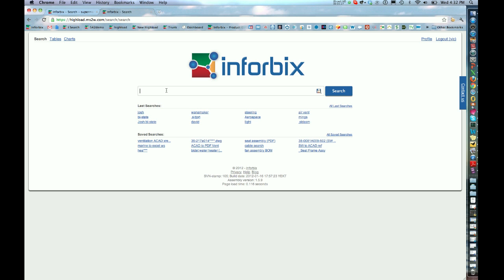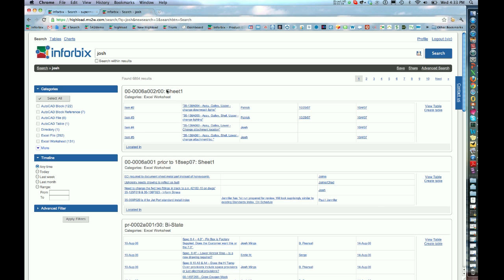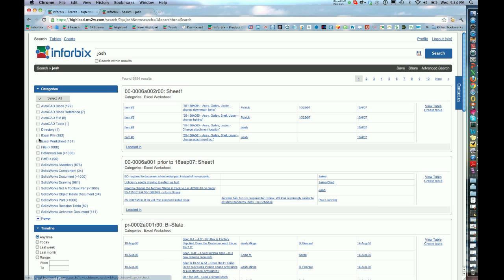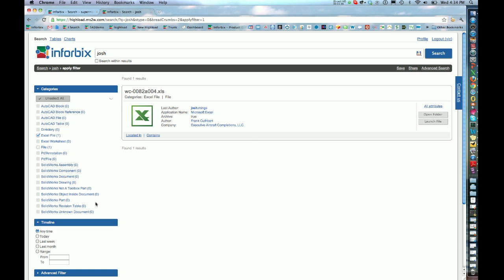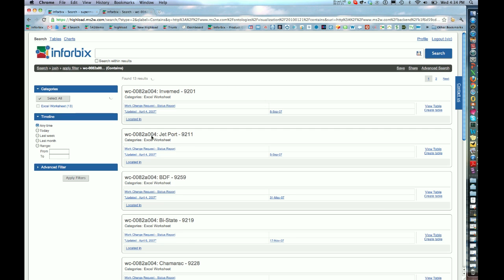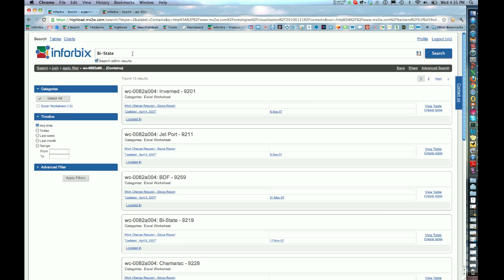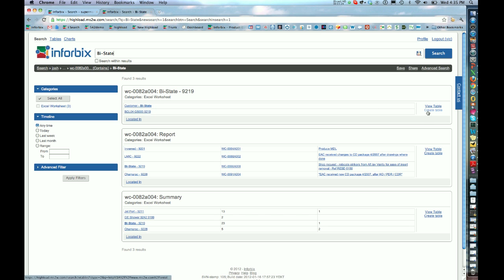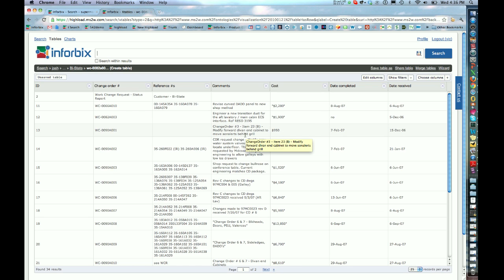Using Inforbix to find information within Excel files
This videos shows you how by using Inforbix you can find information within Excel files.  Excel is one of the most common apps used by Engineers.  Find the information you need from within 1000's of spreadsheets can cause significant productivity loss.  Inforbix helps you quickly pinpoint information from Excel files located anywhere in your company.  to learn more.  Or demo Inforbix yourself by visiting